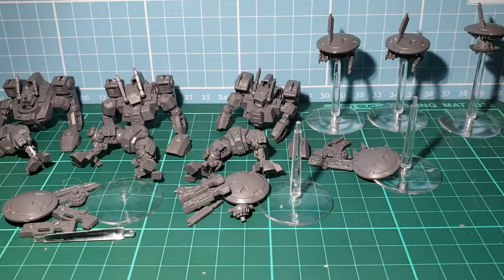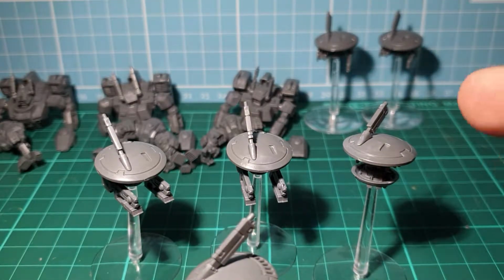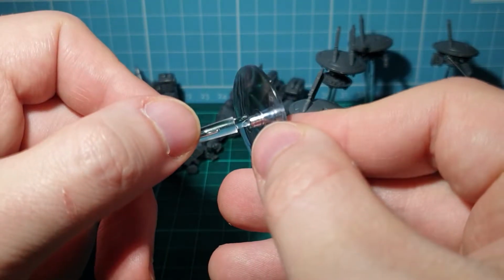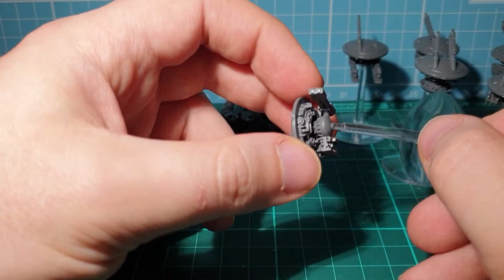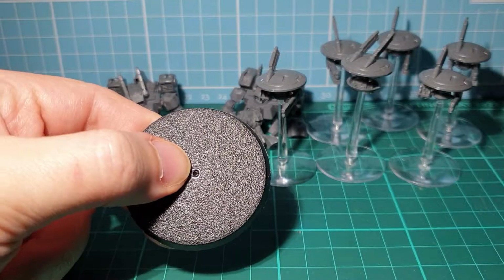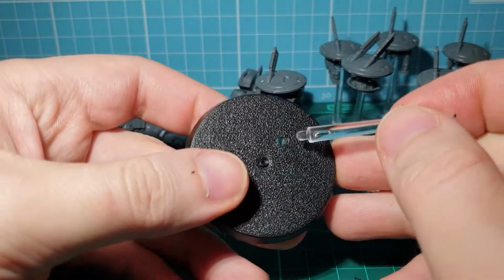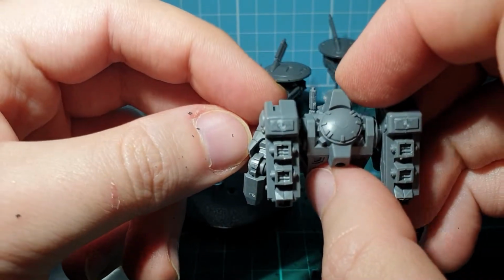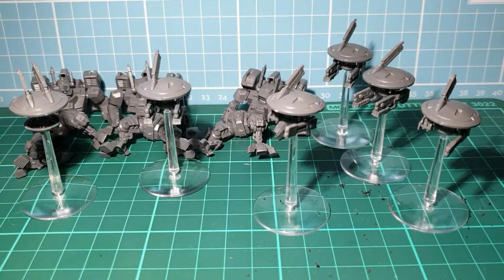Tau Army | Episode 8: Drones & Bases